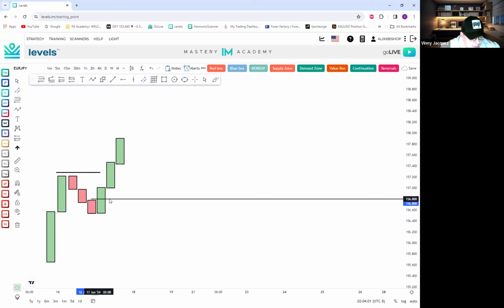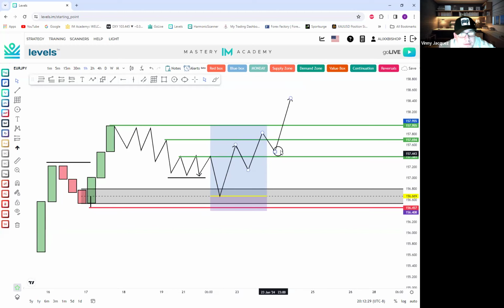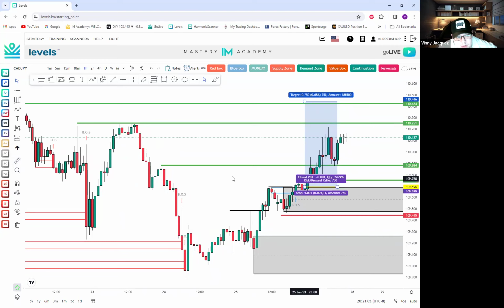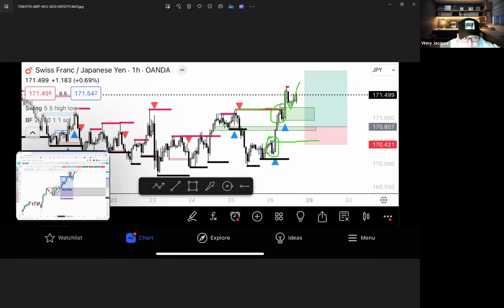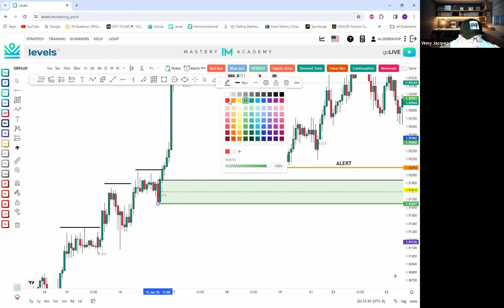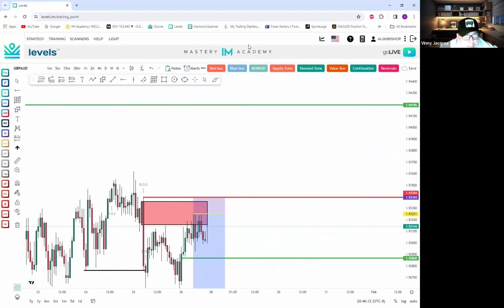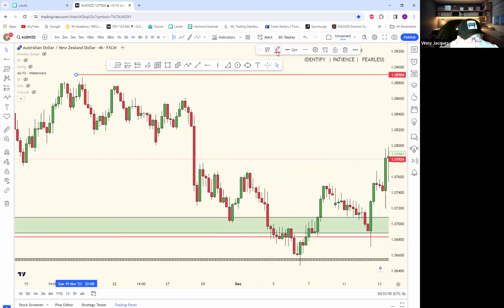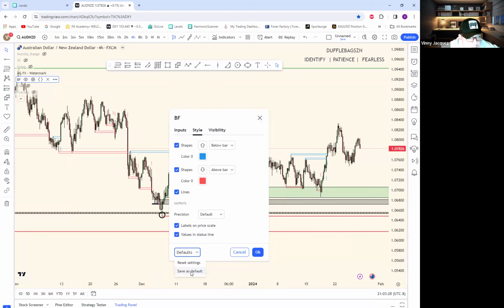Identifying liquidity and target points part 2